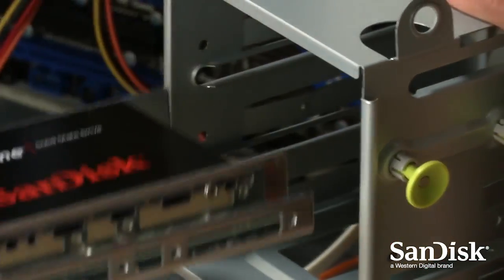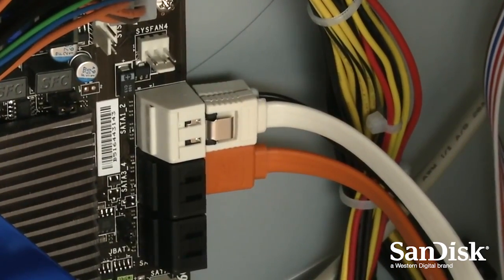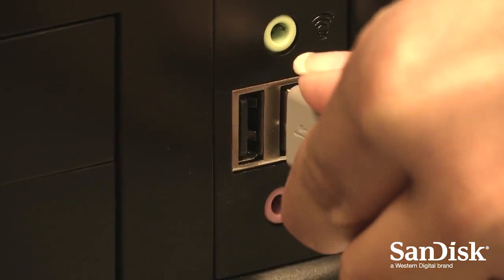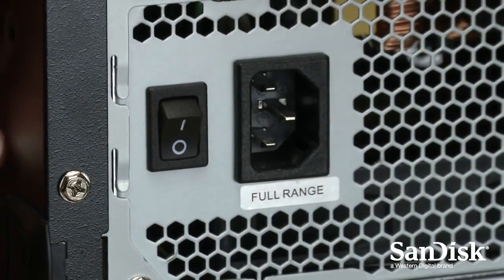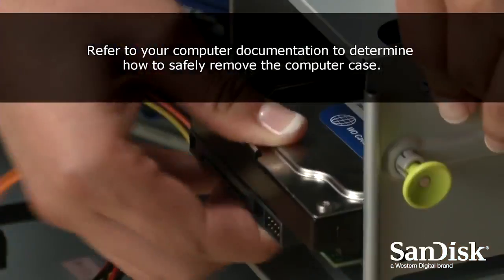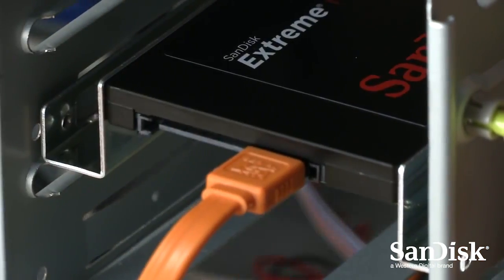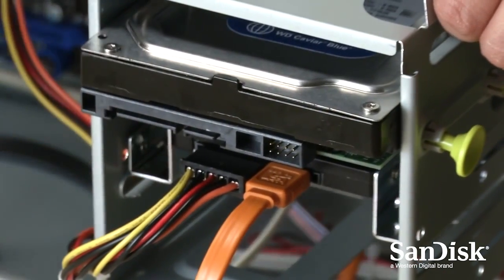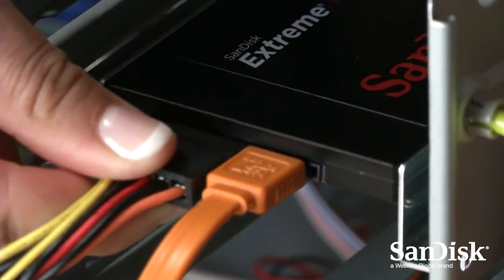How to Upgrade Desktop Computers with SanDisk® SSDs